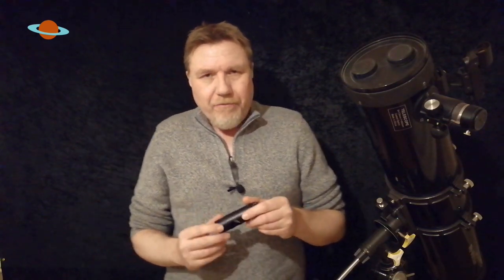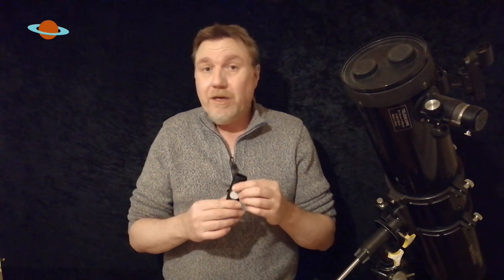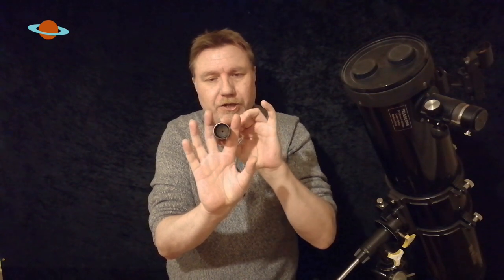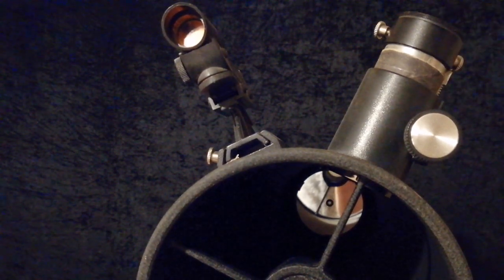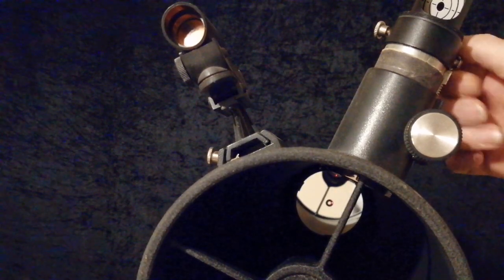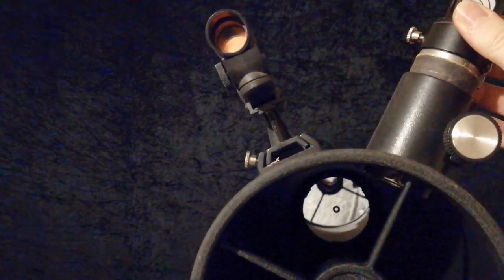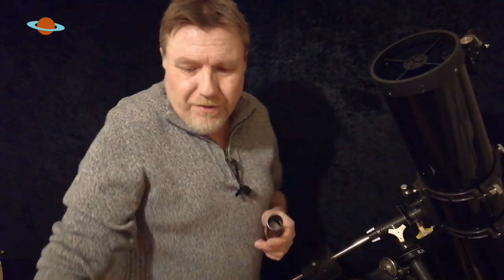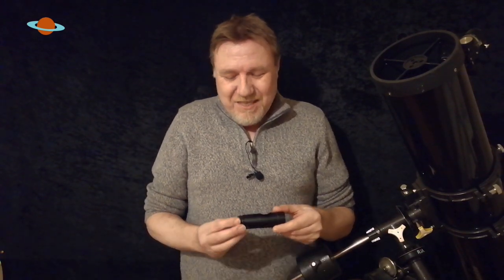Lasers Lie!!.. And You Can't Ever Trust A Liar..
Lasers for collimating your telescope sound like a futuristic way of going about things, after all, what can be more reliable than a laser beam for precision measurements.. Right.. Well no not really... Please watch and all will be explained...
I want to point out that this is an awareness video of what to expect (that they don't tell you about in the instructions) when using a laser for collimating your telescope.

UK TELESCOPE SUPPLIERS.